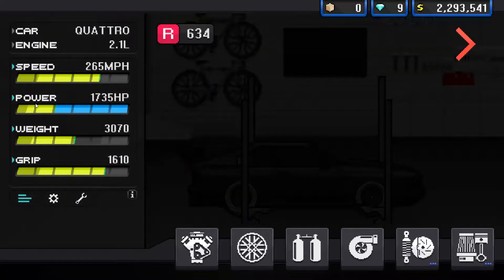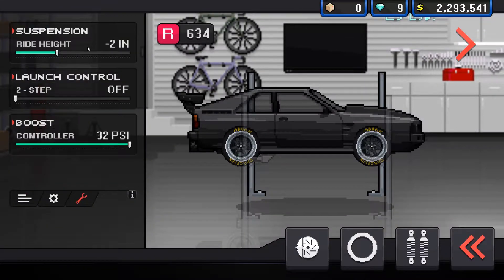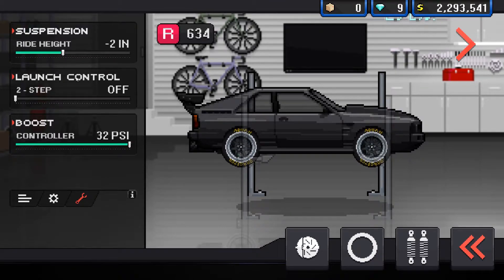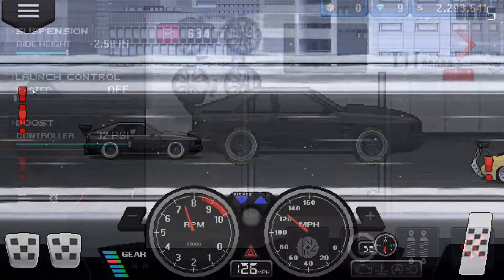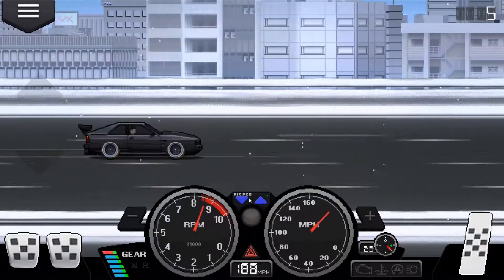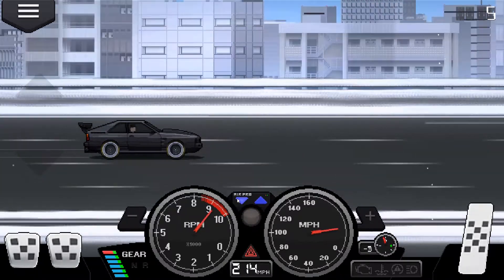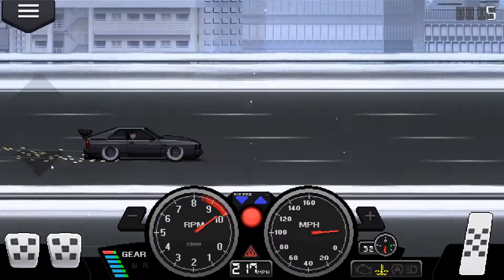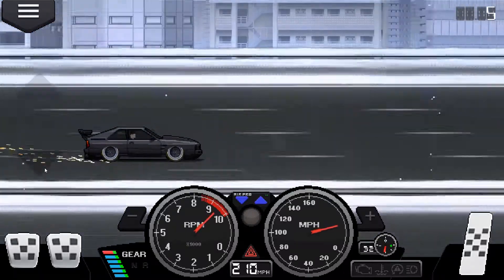Pixel Car Racer - You Should Know This! - Ride Height Purpose!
quality find. sub for cool memes